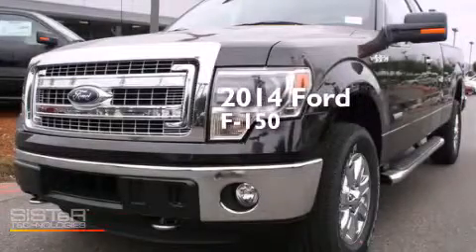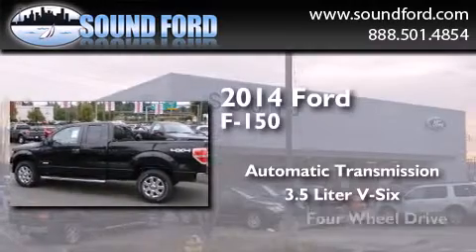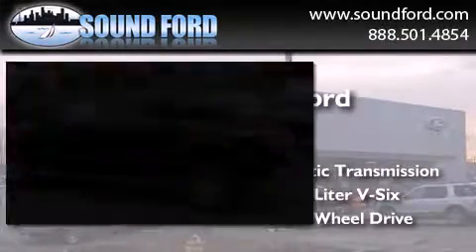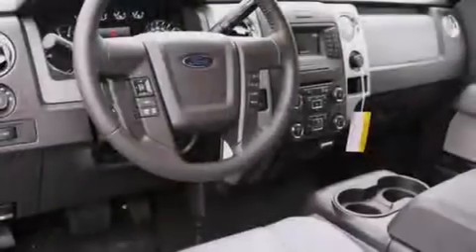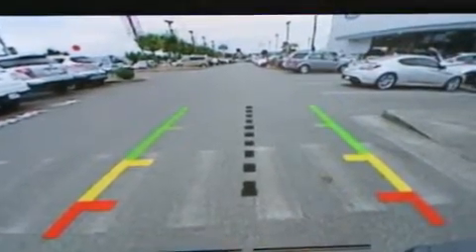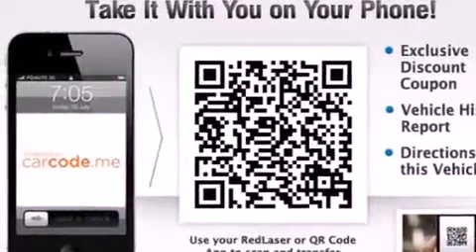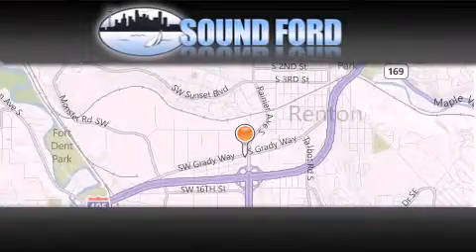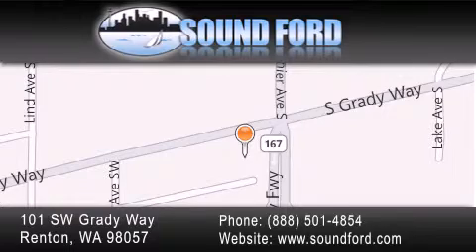2014 Ford F-150 Renton WA 98055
We have been honored to serve the Renton WA area , we promise that your experience at our dealership will exceed your expectations ! Year : 2014 Make : Ford Model : F-150 Engine : 3.5L V6 Trans . : Automatic Exterior : Tuxedo Black Metallic Miles : 25 Interior : Steel Gray Stock : 145440 Sound Ford 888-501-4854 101 SW Grady Way SW Renton , WA 98057